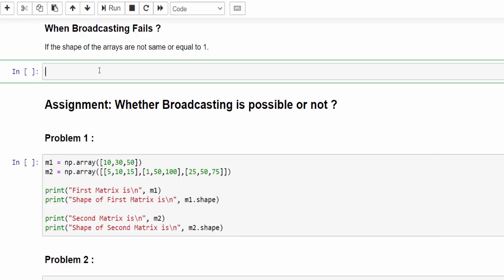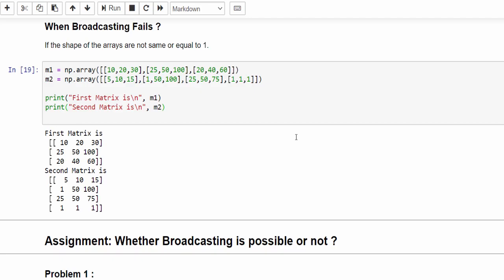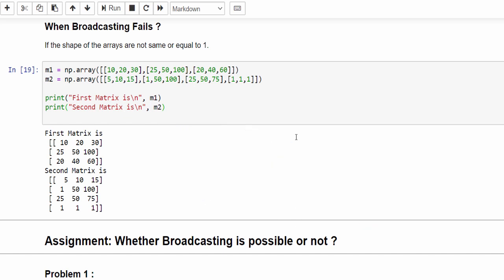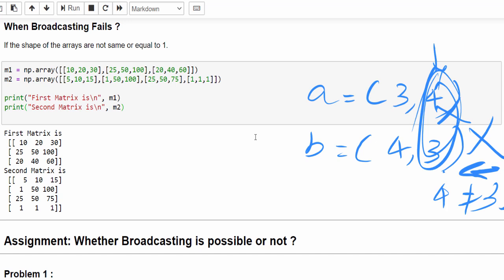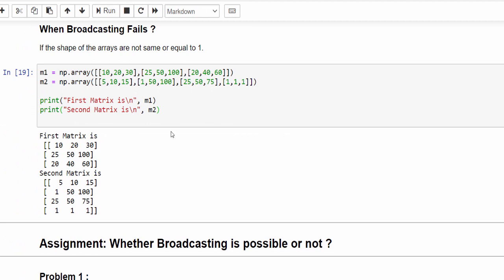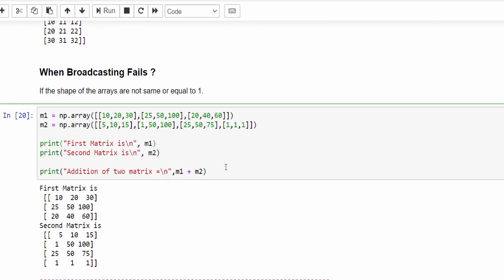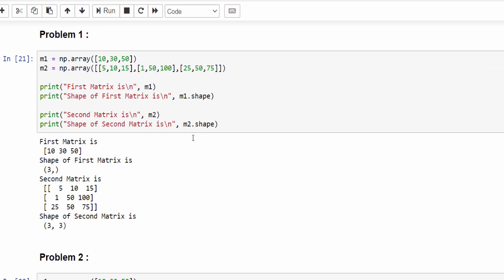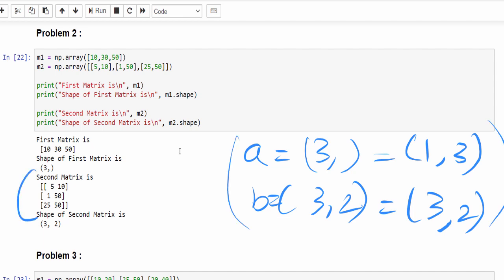Machine Learning Tutorial Python NumPy:21.When NumPy Broadcasting Fails? | Value Error | Assignment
Machine Learning Tutorial Python NumPy : 21. When NumPy Broadcasting Fails ? |  Value Error Solution | Assignment

Agenda:
* When NumPy Broadcasting Fails?
* 3 Sample Assignments

Happy Learning,
Vinoth Rathinam